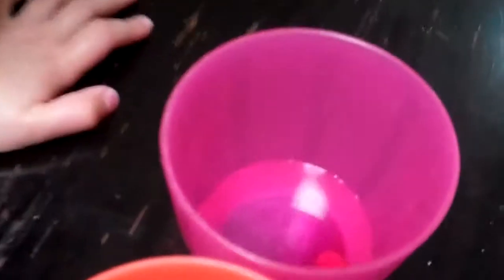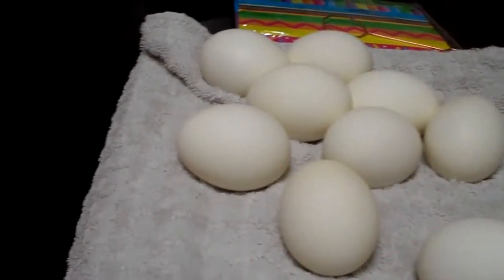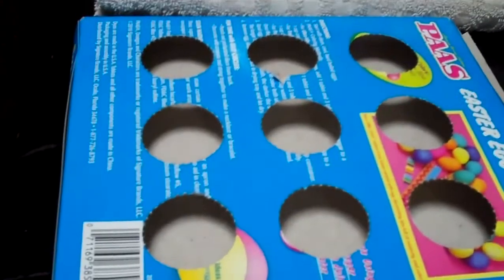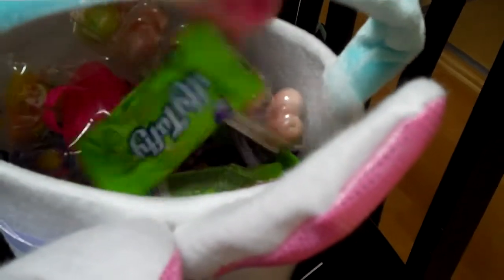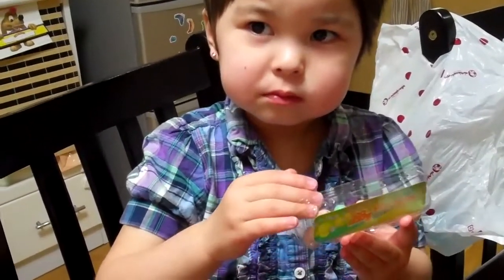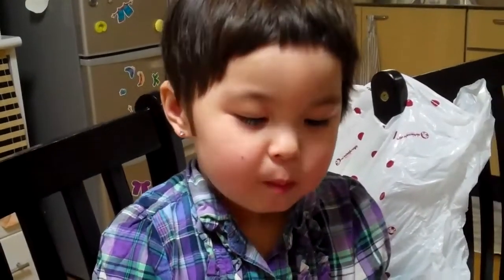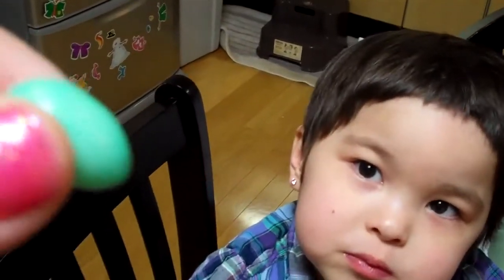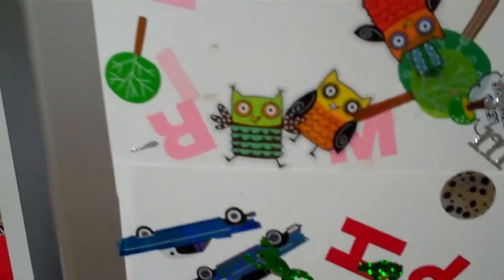Happy Easter 2011